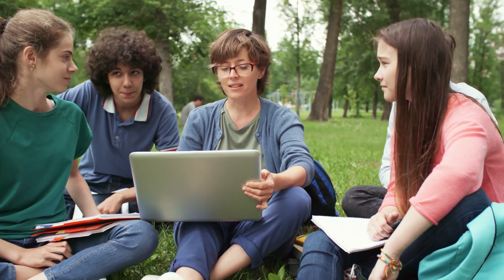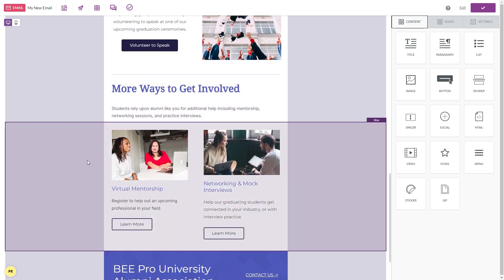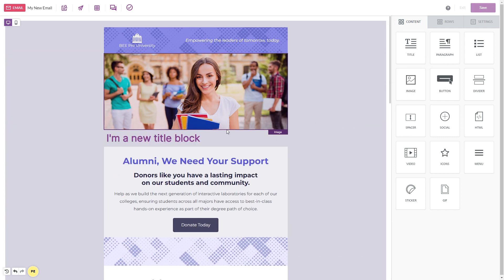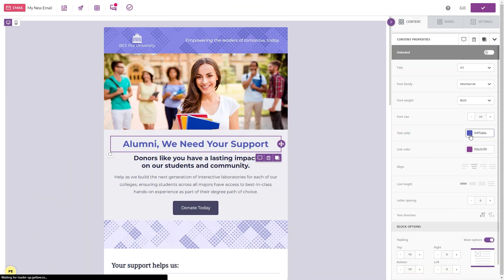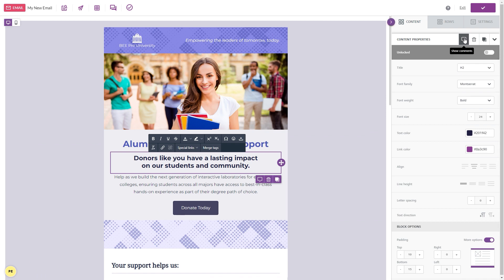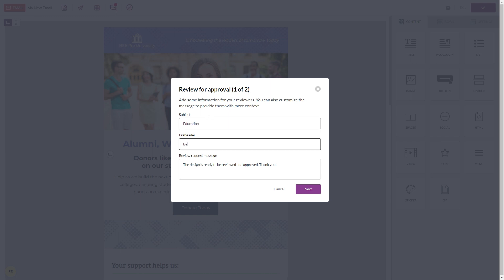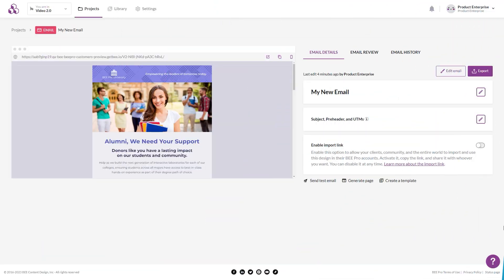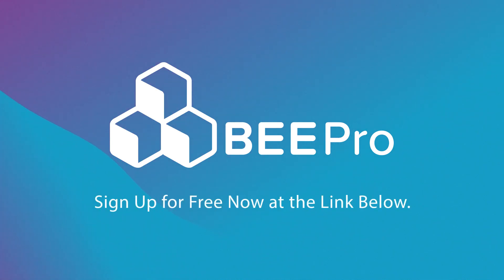How to create better emails for your university with Beefree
Save time and build better-performing emails for your college or university by using Beefree. Beefree is a no-code drag-and-drop visual email and landing page builder that works with any sending platform.